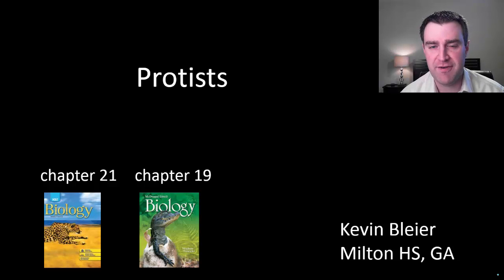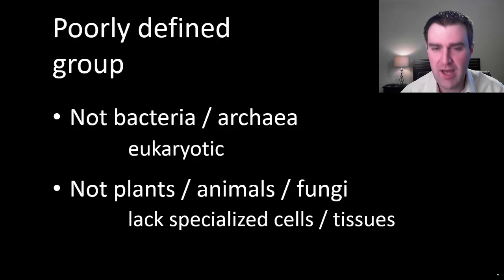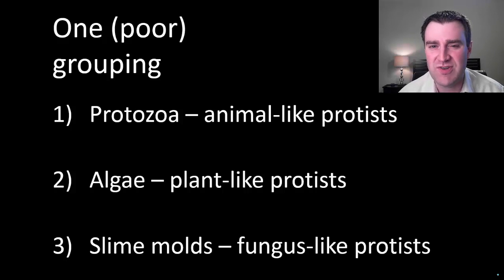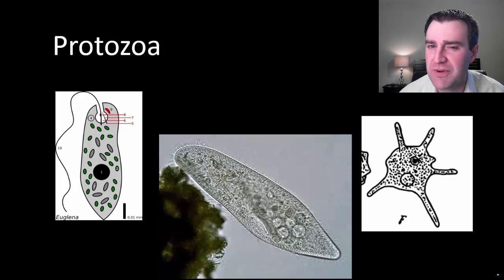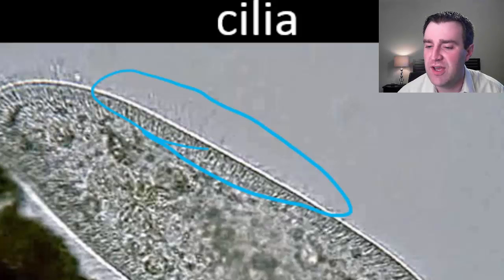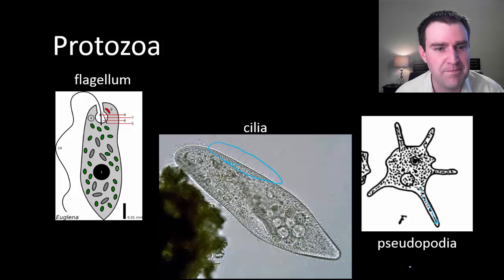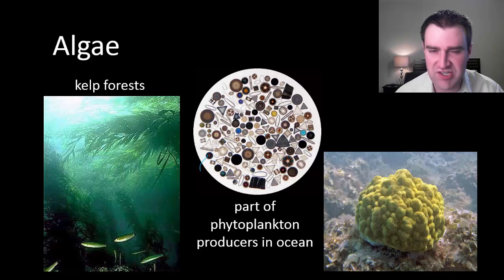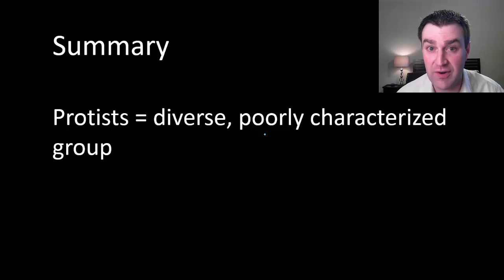Introduction to protists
Broad introduction to protists, discussing how it is hard to characterize them all, then discussing a few examples of protozoa and algae